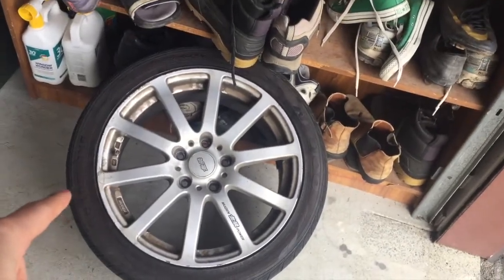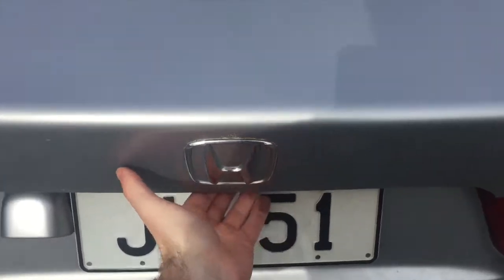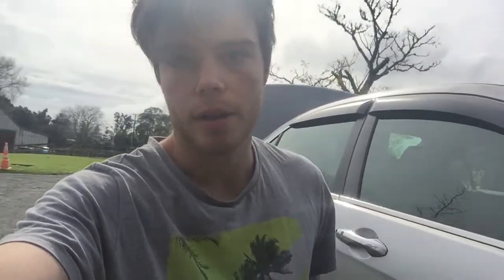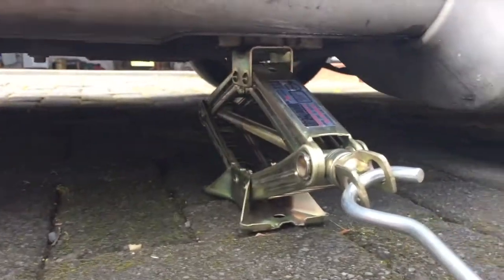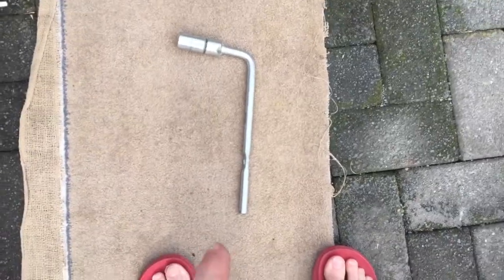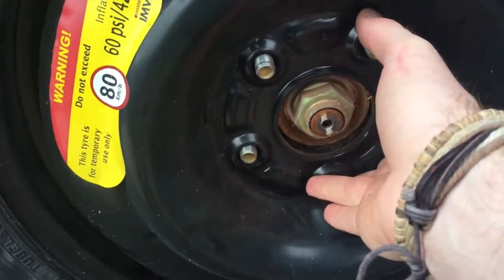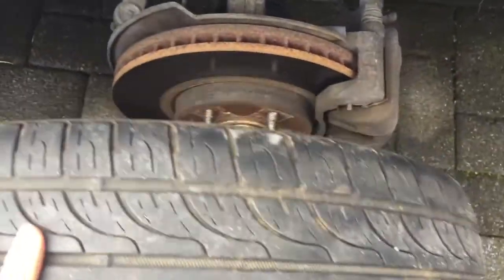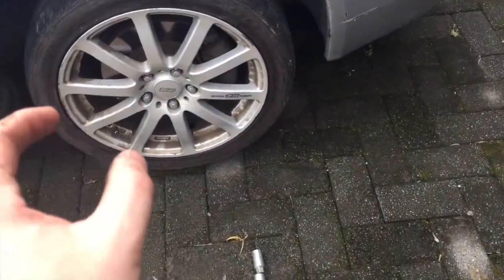Episode 7 - Changing my Tire :0